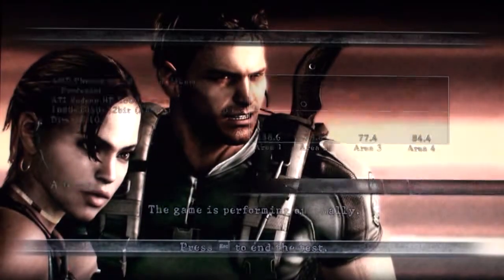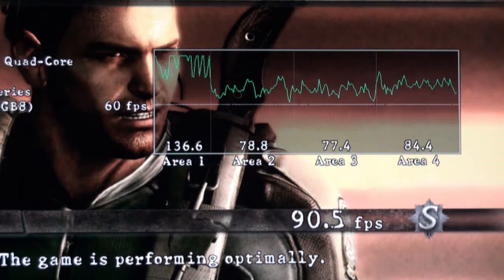ATI Radeon 5870 Benchmark Resident Evil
The ATI Radeon HD 5870 graphics card gets benchmarked with 'Resident Evil 5' on the Highest setting.
NOTE: Again the flashing is the editing program I have used. I have to fix this problem..